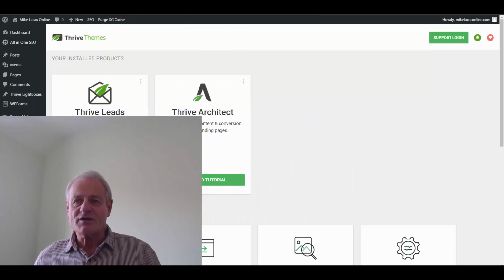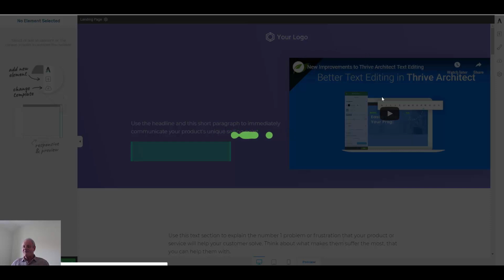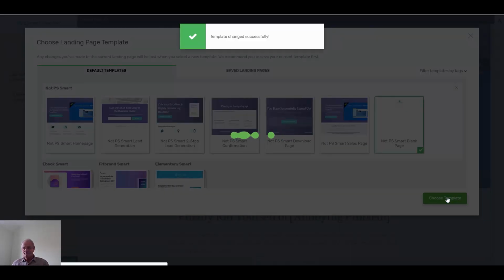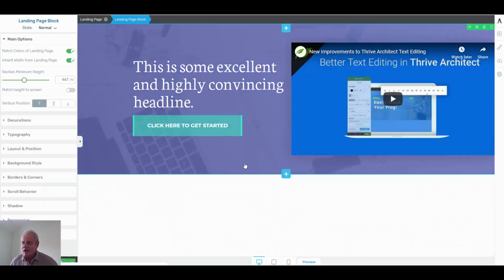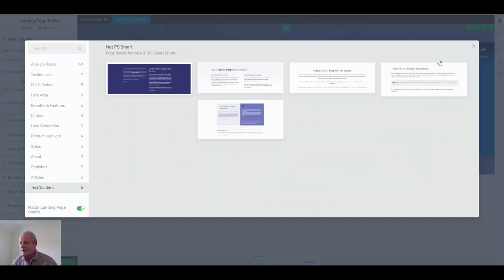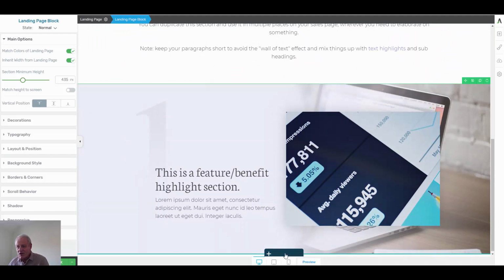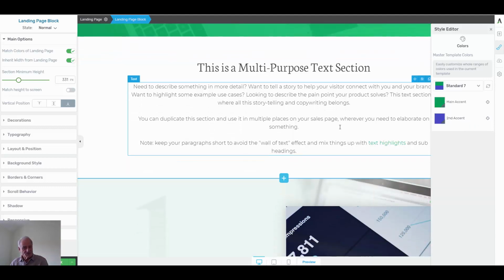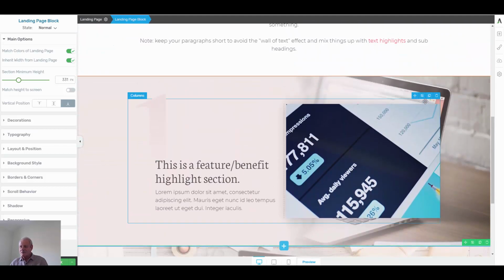Thrive Architect Tutorial - Page Blocks With Smart Landing Pages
Page Blocks With Smart Landing Pages Thrive Architect Tutorial Build Custom Landing Pages

In this video.. you will learn how to build custom landing pages inside thrive architect page builder using their unique feature page blocks. thrive Architect is a simple to install WordPress plugin.

Page Blocks With Smart Landing Pages

This is a proven and simple method for building a second income online allows any beginner marketer to see genuine results quickly.